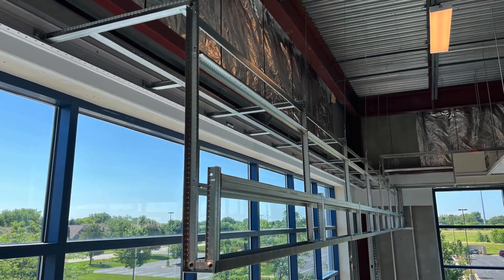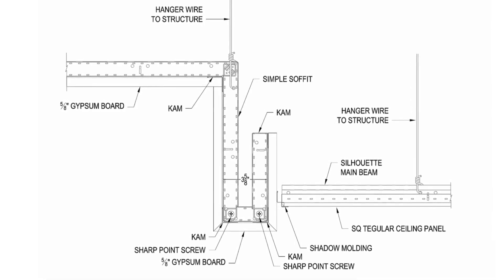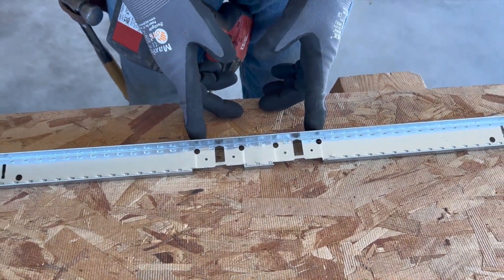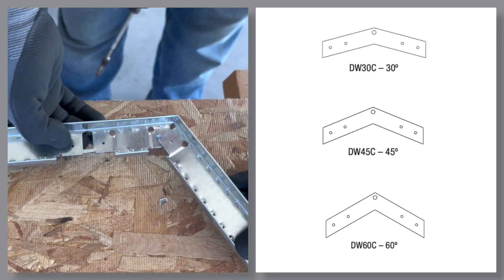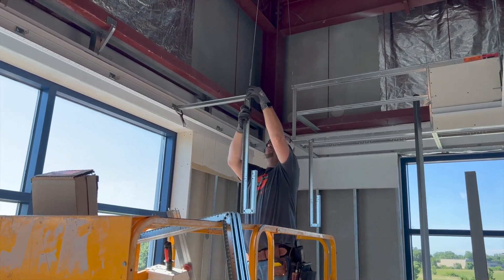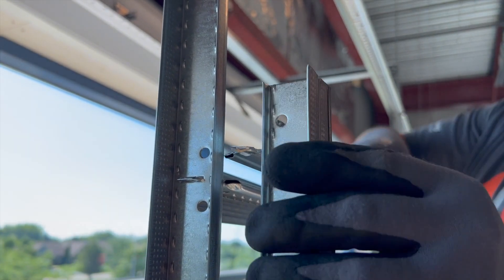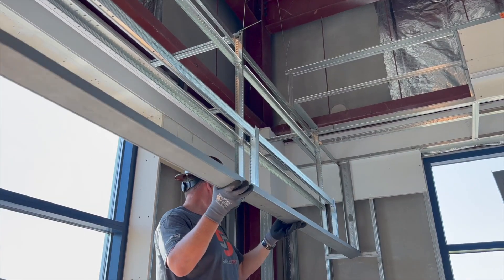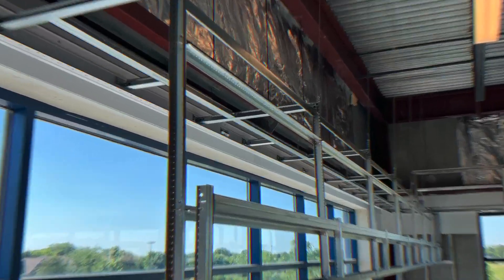Ceiling Framing System for Tight Spaces | SimpleSoffit 3-5/8" Installation | ARMSTRONG Ceilings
Learn how the design of the SimpleSoffit framing system has drastically improved the ceiling framing system for tight spaces. The SimpleSoffit design allows for outside-to-outside bend dimensions on SimpleSoffit main beams as tight as 3-5/8". Just snip, bend, and install – Check it out!